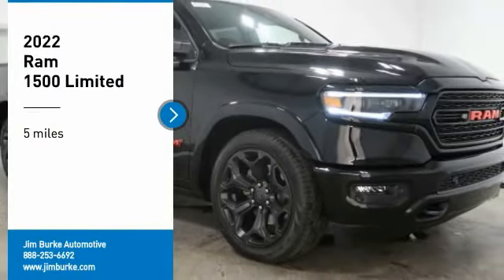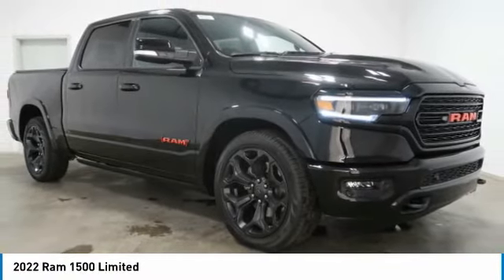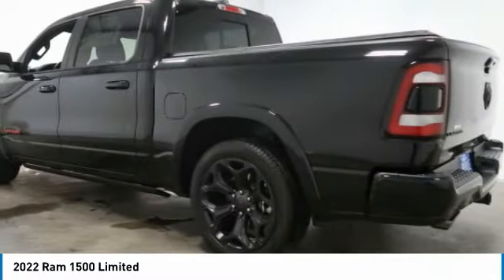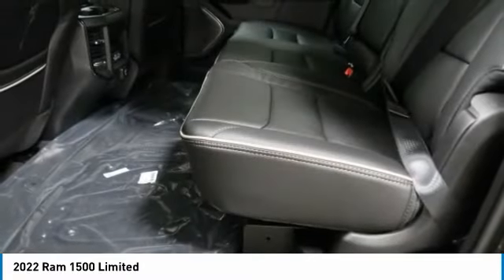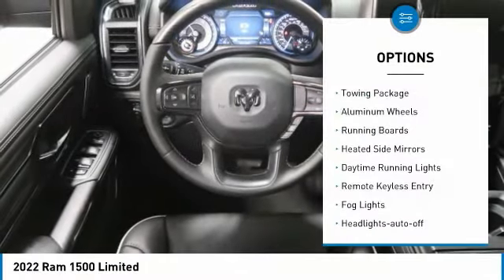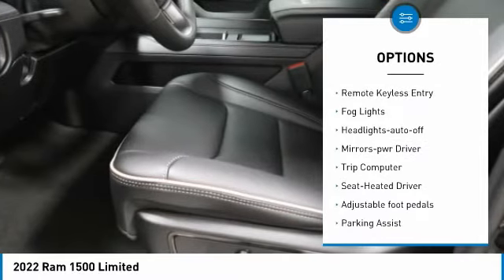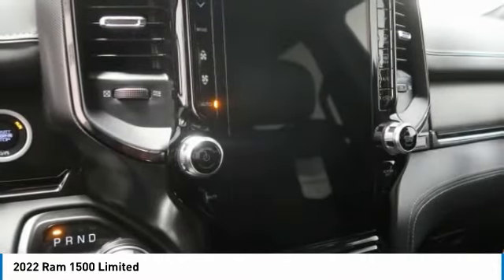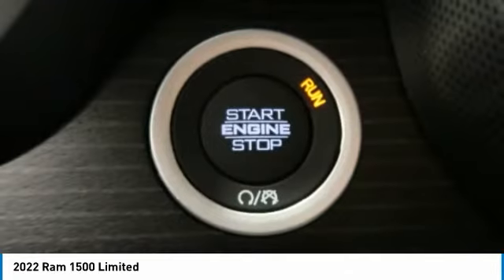2022 Ram 1500 Birmingham AL DT22118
2022 Ram 1500 Limited

NOW OPEN! TO KEEP YOU SAFE, WE DELIVER!brbrBUY ONLINE-TEXT-EMAIL-CHAT-PHONE AND WE WILL DELIVER YOUR NEXT VEHICLE TO YOUR DOOR!brbrFROM OUR SALES FLOOR TO YOUR DOOR!brbrIT'S THAT EASY!brbrRecent Arrival! Diamond Black Crystal Pearlcoat 2022 Ram 1500 Limited RWD 8-Speed Automatic HEMI 5.7L V8 Multi Displacement VVT eTorquebrbrbrPrice amount shown includes Mfg. Incentives, Jim Burke Protection Package, additional incentives can include, (Military, College Grad, Valued Owner or Competitive Owner). Offers, incentives, discounts and financing are subject to expiration and other restrictions. Customer must finance with dealer, see dealer for qualifications and complete details. Consumer has the option to return vehicle within Five Days of original date of sale for A VEHICLE OF EQUAL OR GREATER VALUE. The vehicle must be exchanged or returned during the applicable time period in the same condition as it was upon delivery to the purchaser, subject to normal wear and tear. Pricing does not include dealer add ons. *All mileage shown is approximate. Demonstrations and test drives will alter the original inventoried mileage. While we make every effort to ensure the data listed here is correct, there may be instances where some of the pricing, mileage, options or vehicle features may be listed incorrectly as we get data from multiple data sources. Price includes: $1000 - National Retail Bonus Cash 22CNA1. Exp. 07/05/2022 $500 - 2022 National Retail Consumer Cash (Type 1/B) 22CN1. Exp. 07/05/2022  Price includes Jim Burke VIP & Appearance Package.